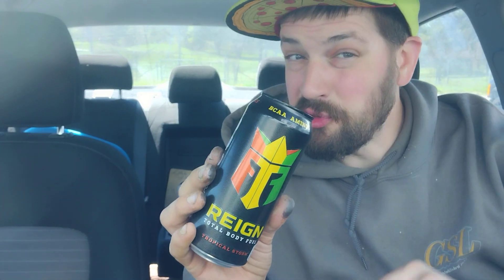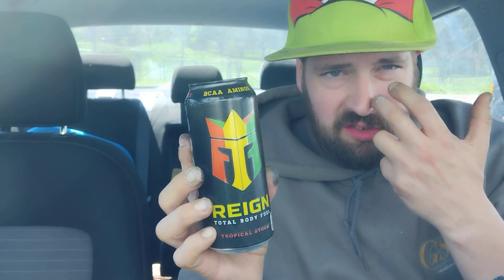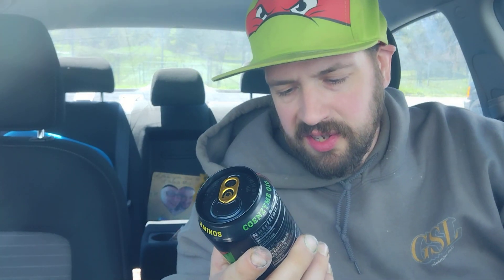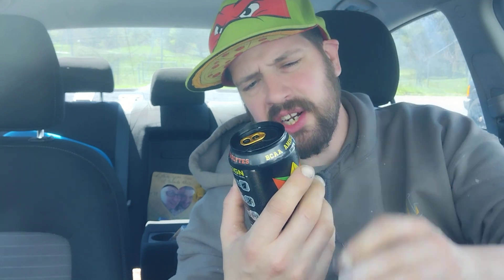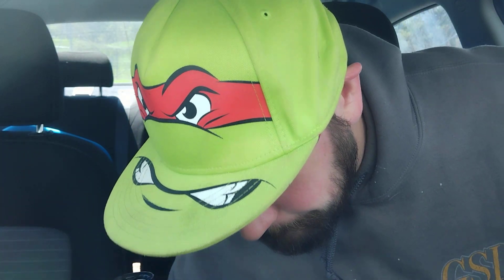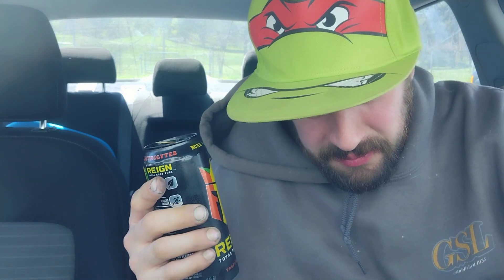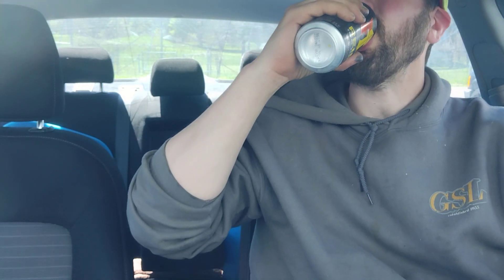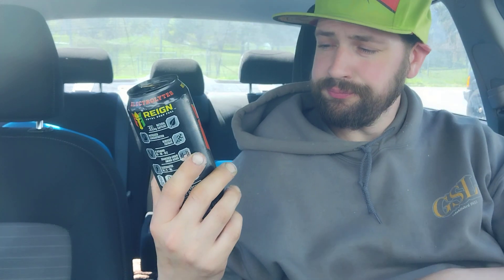Tropical Storm by Reign | Total Body Fuel | Food / Drink Review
2023 Food / Drink Review